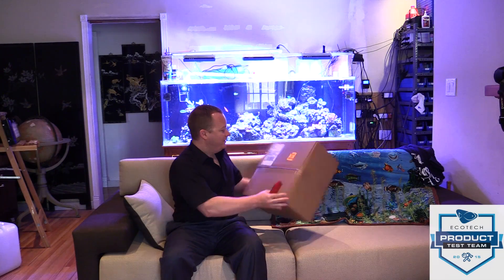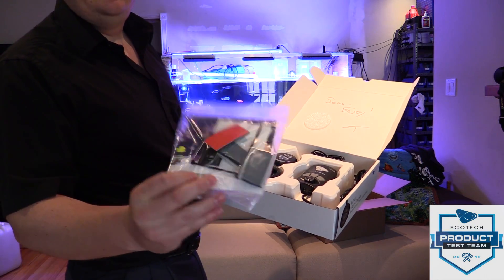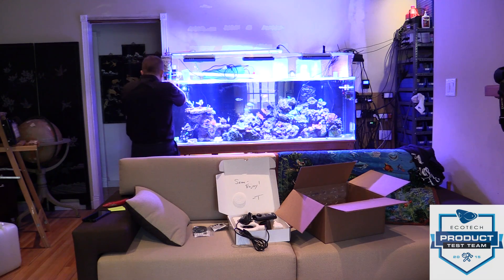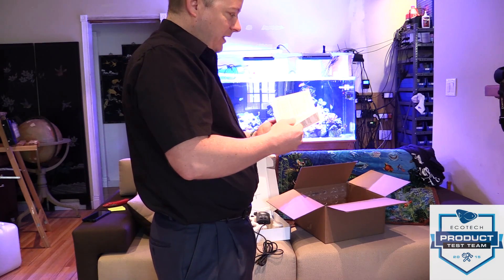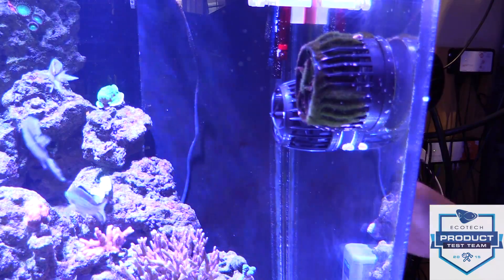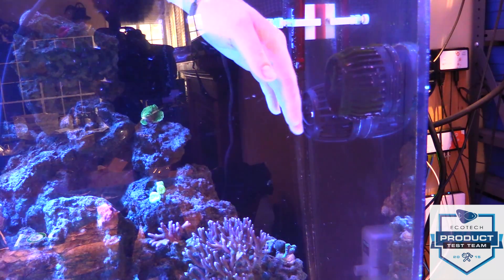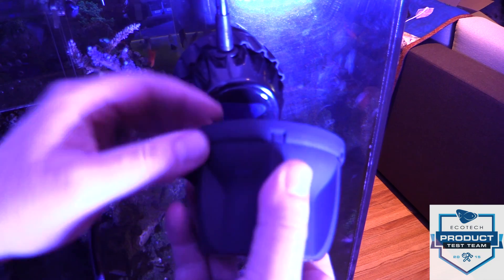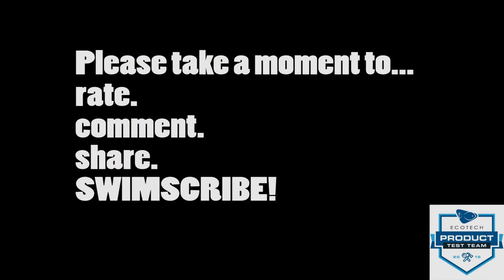REVIEW: EcoTech Marine MP40wQD - 1st Look HANDS ON REVIEWED MP40 Quiet Drive!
As part of the Product Test Team at EcoTech Marine, I got the rare exclusive privilege to get the first hands on in the world for their latest product release! The MP40wQD! It features 40% more flow while being 90% quieter... It's true.
Another outstanding feature is the new spacer design to accommodate various tank wall thickness. You can pick yours up SOON for $349 USD - please see your local EcoTech Marine retailer for details. Questions? Comments... leave them below. :)